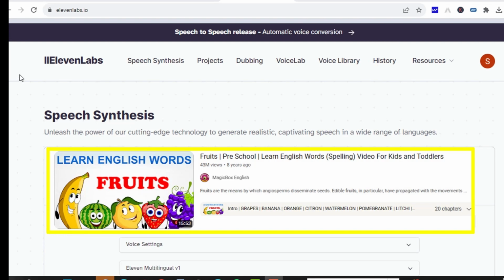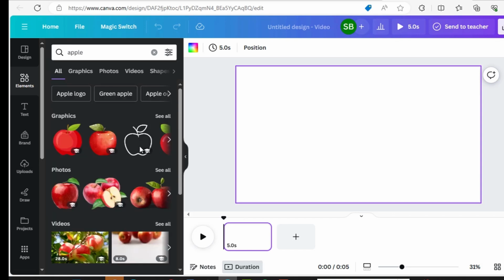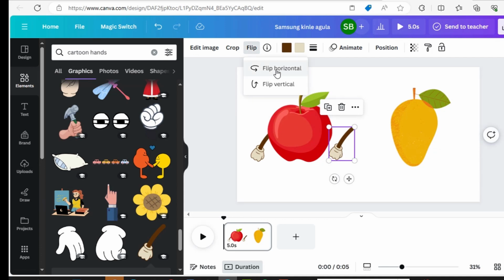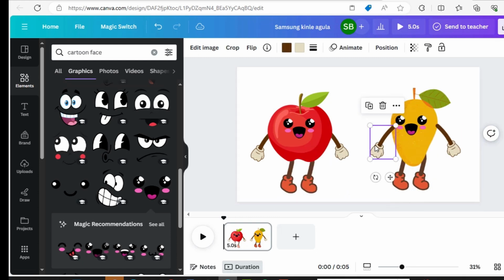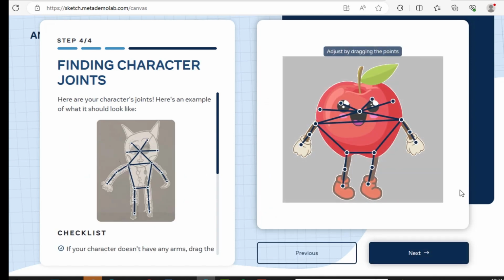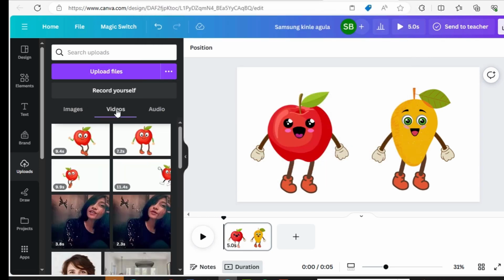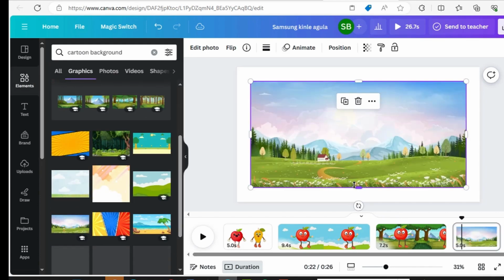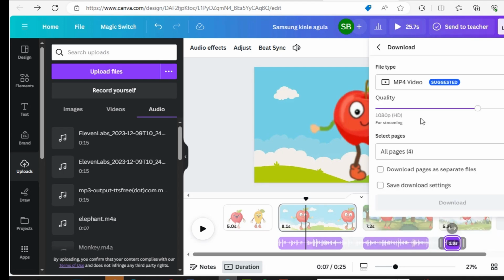How To Create Faceless Kids Education Video | Canva | ChatGPT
How to make Faceless Kids Education Video? Is animating a character difficult? I made this faceless kids' education video using only 3 AI tools.

Prompt : I would like to create a kids' learning channel. I want to introduce different animals to kids. So please write one script where Apple, Mango  and watermelon introduce themselves, sharing information about their names, shapes, activities, and more.
Chatgpt: I used chatgpt for preparing my script.
Elevelabs- Used elevenlabs for voice.
Canva: Used canva for developing the character and rest of the editing's.
sketch.metademolab: For animating character.